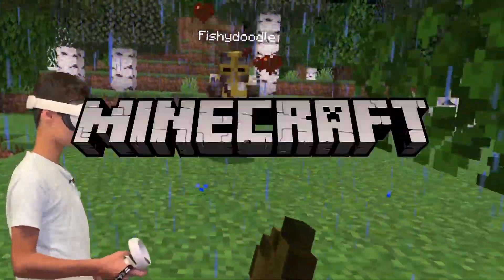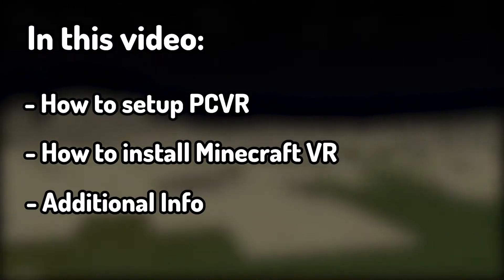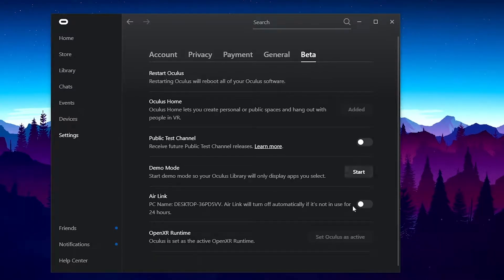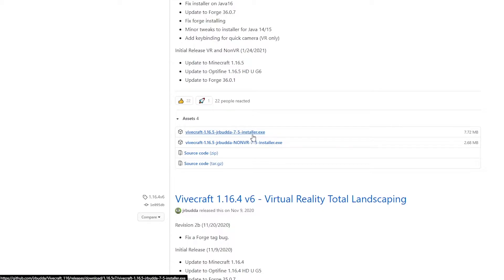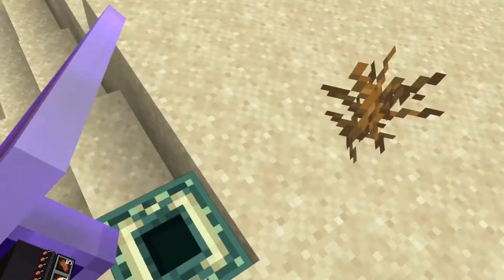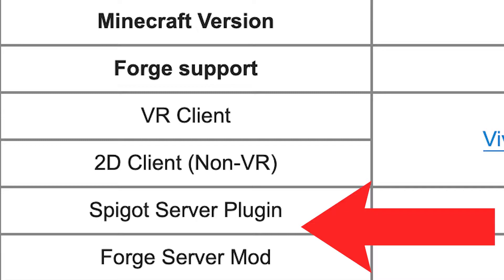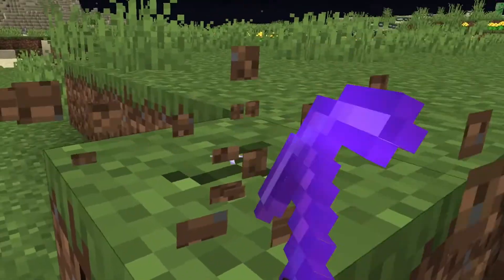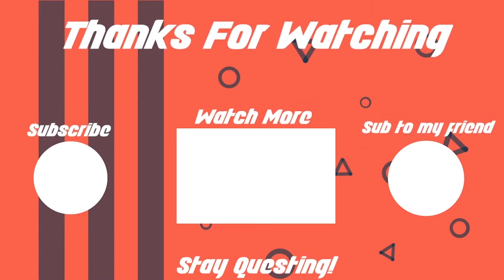How To Setup Minecraft VR on Any VR Headset (Oculus Quest 2) **2021 Guide**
How To Setup Minecraft VR on Any VR Headset (Oculus Quest 2) **2021 Guide** In this video, I show you how to set up Minecraft VR on any PCVR headset using Vivecraft. This guide covers setting up PCVR, installing Minecraft VR, and tons of additional info. This is the same that YouTubers like Purpled, Tommyinnit, and Technoblade did their videos.

Patrons:

SharkFinn
Zuchinni191
NeoUltraman

My Links

In this video, Shynee shows how to setup Minecraft VR / Vivecraft for VR headsets. This is the same way that YouTubers like @PurpledMC, @TommyInnit, and @Technoblade did their videos.

This works for Oculus Rift, Oculus Rift S, Oculus Quest, Oculus Quest 2, HTC Vive, Valve Index, Pimax, and other VR Headsets

This is not a Minecraft / Minecraft VR challenge but instead, it's a Minecraft VR how-to tutorial / set up Minecraft VR tutorial